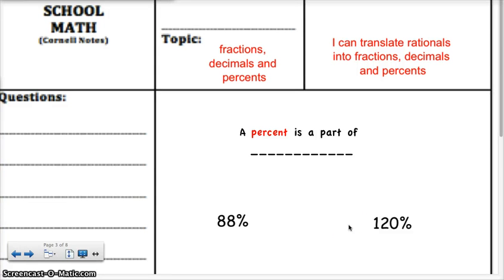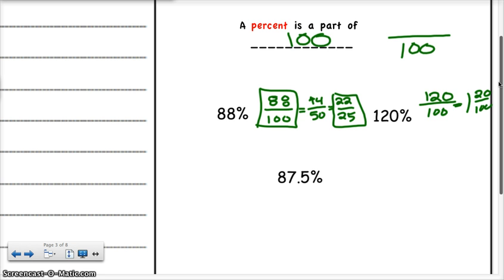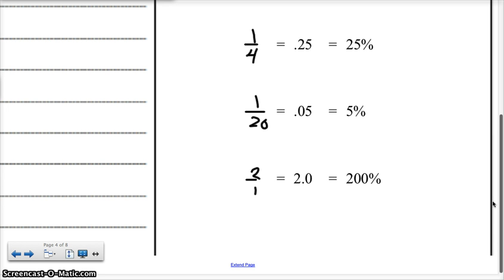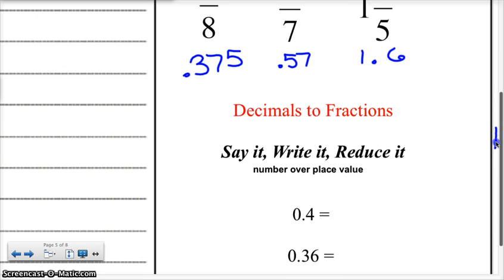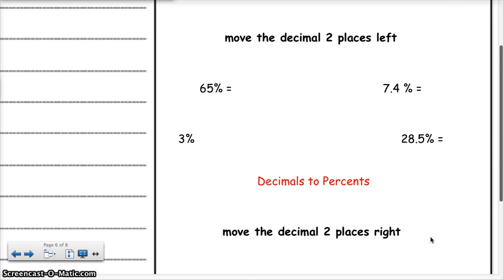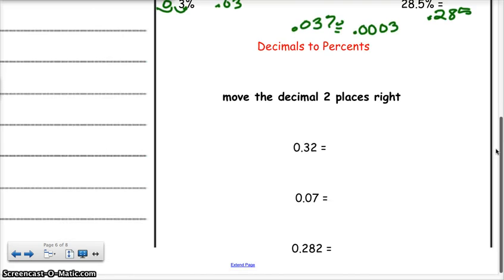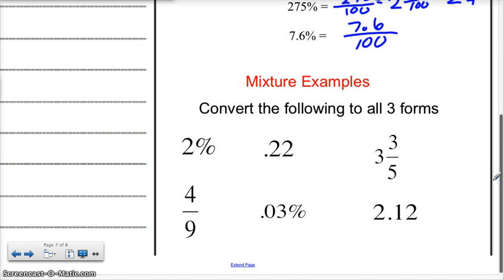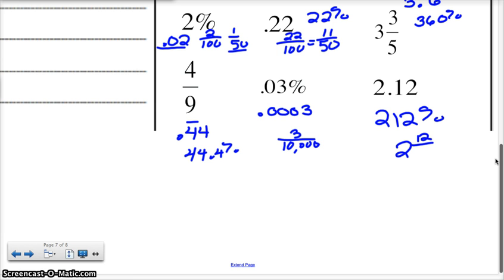6 4 fractions decimals and percents